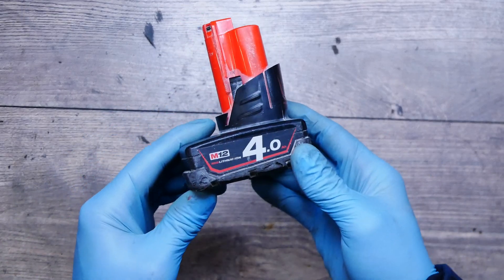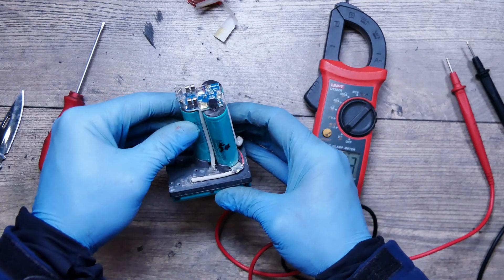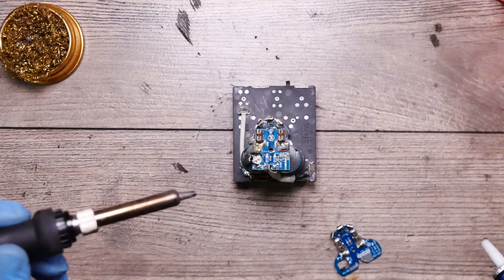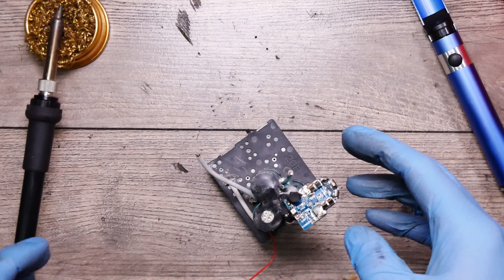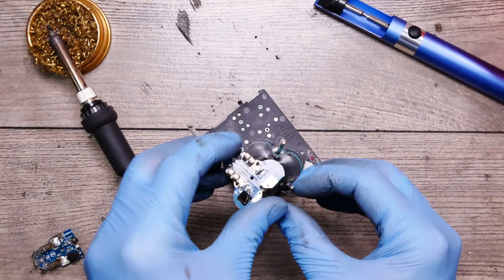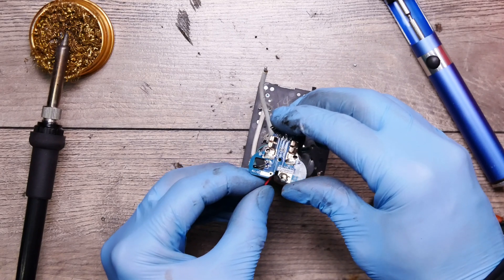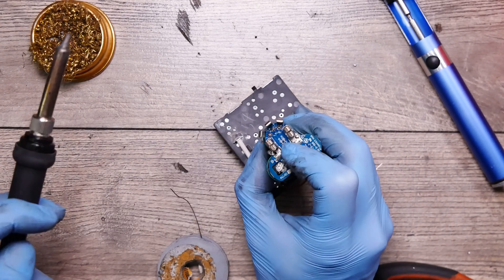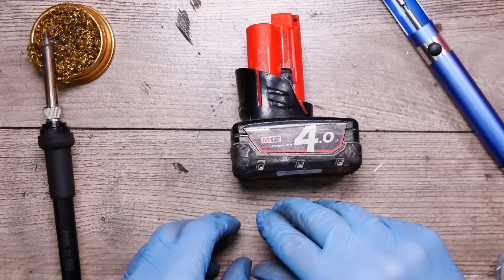Milwaukee M12 4Ah battery BMS replacement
If you want to send your power tool for repair please contact via email.